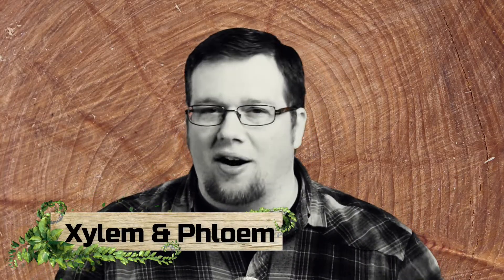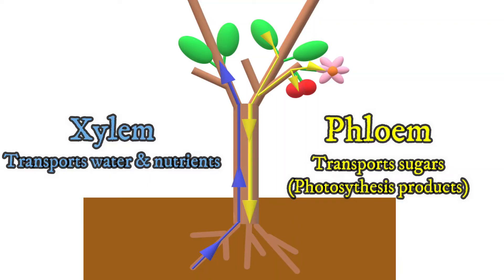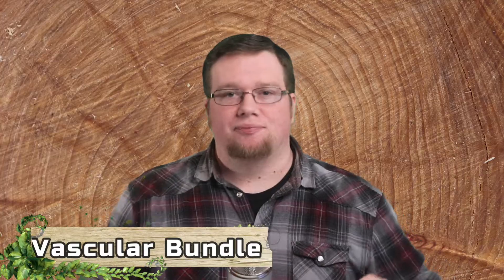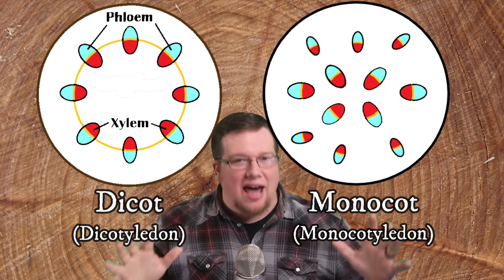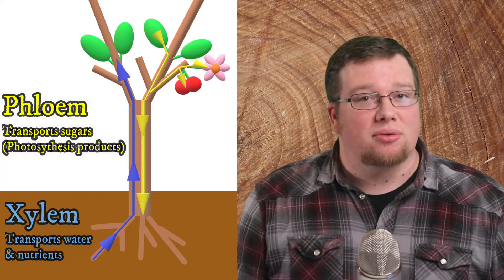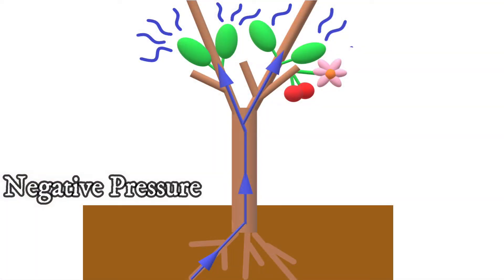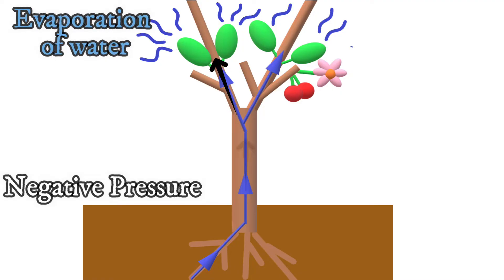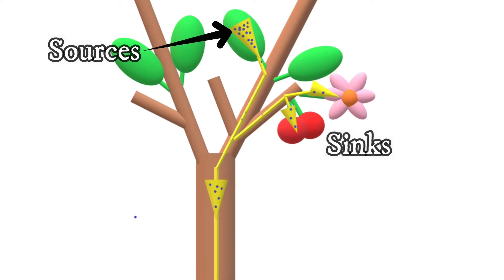Xylem & Phloem | Plant Vascular System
🌿What are xylem and phloem? 🌿 What do they do for a plant?  In this video we'll learn about the main function of xylem and phloem - the two main parts of a plant's vascular system!  We'll talk about what exactly xylem and phloem transport. And we'll also share how scientists think plants are able transport important materials, or sap, around it's structure.

* This video was made using Filmora X